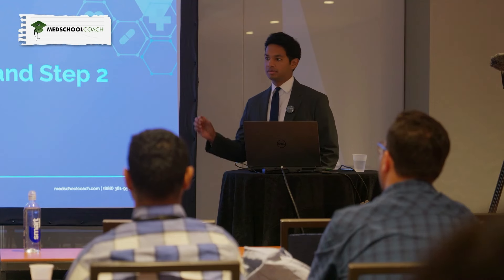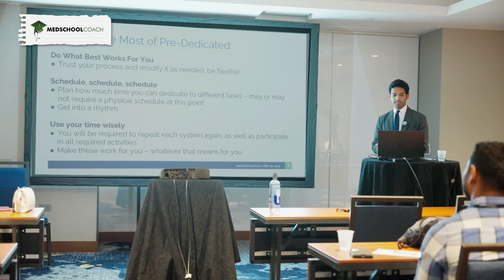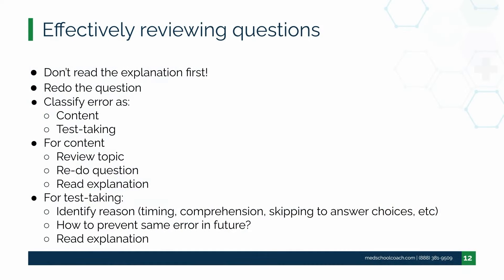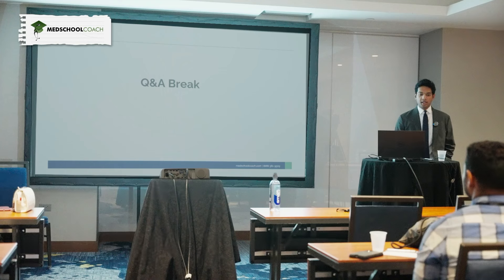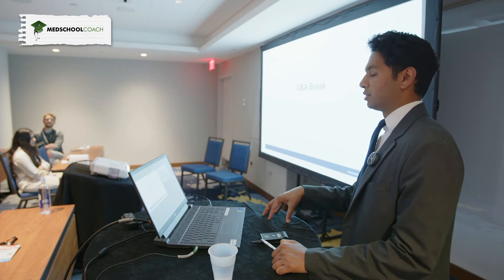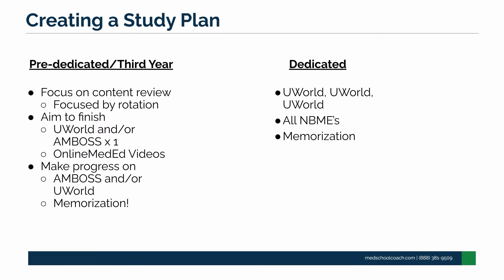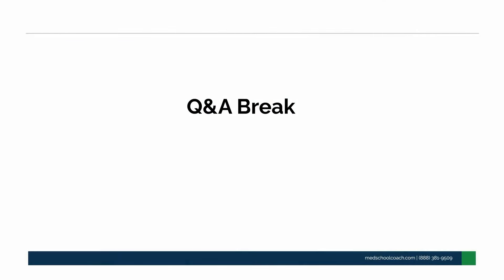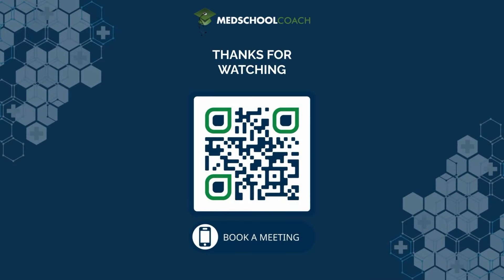How to Study for USMLE Step 1 & Step 2 | Tutor’s Top Tips After 100+ Clients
Learn how to study for USMLE Step 1 and Step 2 with tips from this expert tutor! Discover effective strategies and essential resources to ace your exams.

In this video, Dr. Myan Bhoopalam, who attended med school at Johns Hopkins and is currently a Harvard plastic surgery resident at BIDMC, shares top strategies and tips for acing USMLE Step 1 and Step 2 based on his experience tutoring over 100 clients.

By watching this video, you'll:

• Get insights into the best resources like UWorld, AMBOSS, and First Aid.
• Learn how to review practice questions like a USMLE tutor
• How to create a study plan that balances school, rotations, etc.
• Discover how to avoid common pitfalls and improve your test performance.
• Find out when to take Step 1 and Step 2 during medical school
• Understand the importance of Step 1 and how to prepare for it effectively.
• Grasp the significance of Step 2 with scoring

📢 Need personalized help? Learn more about our 1-on-1 USMLE & COMLEX tutoring

🎯 Check out the free USMLE Score Estimator tool to find out what Step 2 score you need for residency

Time Stamps:

00:00 Intro
02:06 Does Step 1 matter anymore?
03:14 The new role of Step 2 in residency admissions
04:48 How to study before Step 1 dedicated
08:51 Third-party USMLE resources EVERYONE needs to use
10:02 All third-party USMLE resources reviewed
11:25 When to start practice questions
12:04 How to review practice questions like a USMLE tutor
16:44 When should I take Step 1 and Step 2?
20:34 Every third-party resource you need for Step 1 & Step 2
22:15 How many practice exams should I take?
23:36 Should I use AnKing for Step 2?
26:35  Which subject should I study first for Step 1?
27:23 Should I take subject-specific NBMEs for Step 2?
27:52 What percentage should I shoot for in question banks?
28:56 What resources should I use for basic sciences?
30:09 How to actively listen when watching Boards & Beyond
31:24 Should I study for Step 2 throughout third year?
32:42 How long should I study for Step 2?
34:10 How to set up a USMLE study schedule
37:00 How to use "chunking" to make the most of your study days
38:10 Biggest mistakes Dr. Bhoopalam has seen as a tutor
38:20 "USMLE questions aren't as hard as you think"
39:05 Don't use tutor mode too much
40:23 How to study for shelf exams
41:22 Is AMBOSS or UWorld better for shelf exams?
42:28 Why are Step 1 pass rates declining
44:58 Get personalized tutoring to ace your USMLEs